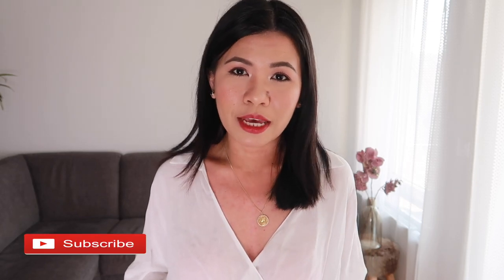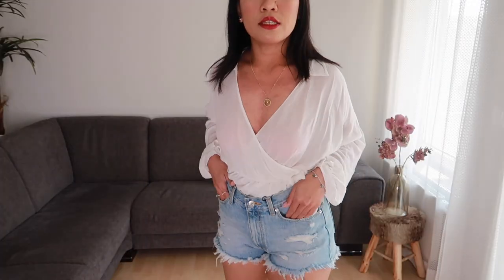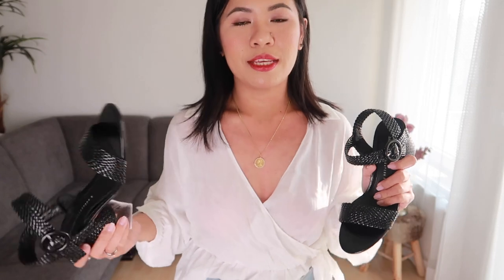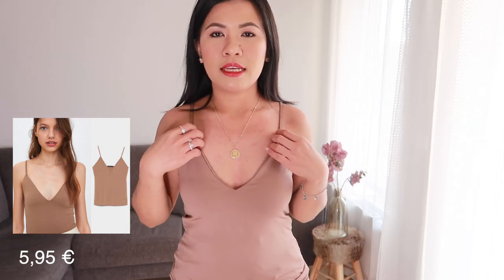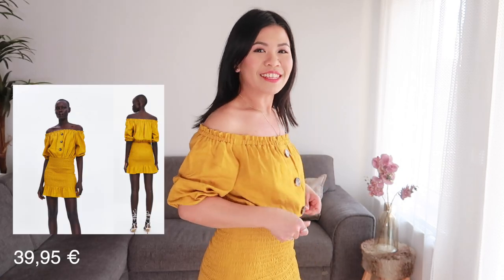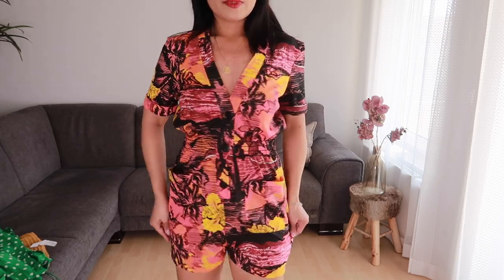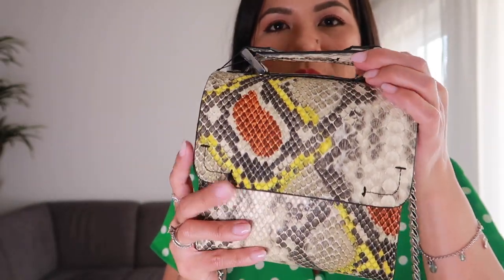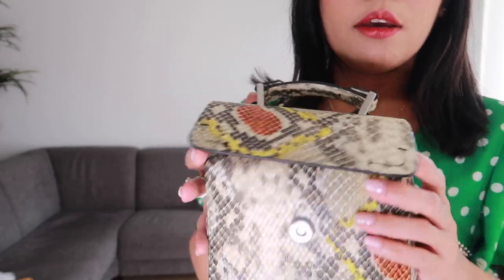ZARA NEW IN HAUL AND STYLING | Zara Spring 2019 | Carocel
ZARA NEW IN HAUL AND STYLING | Zara Spring 2019

Hi lovies, I'm glad you're here
Here's the link of the items that I showed you in this video: